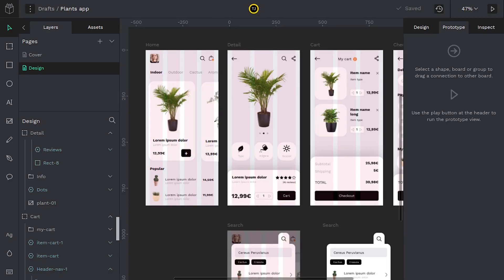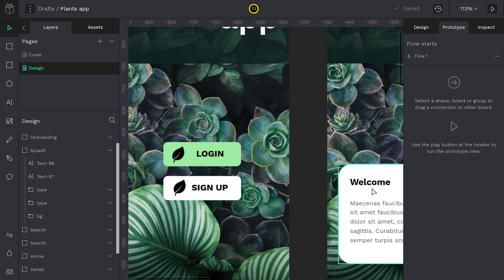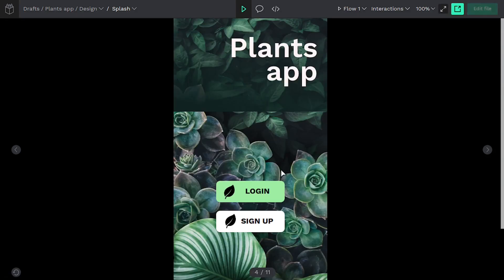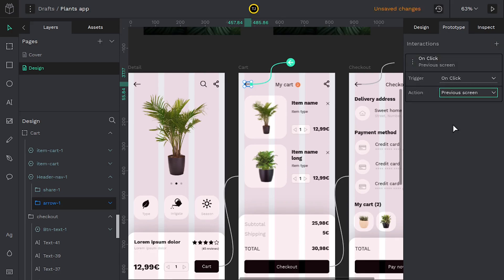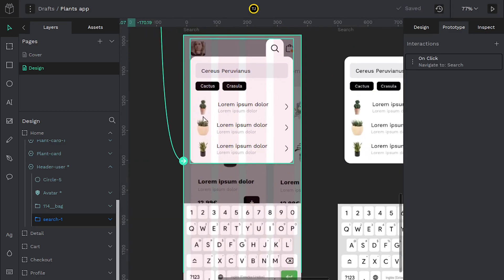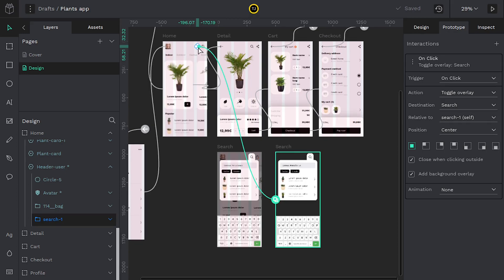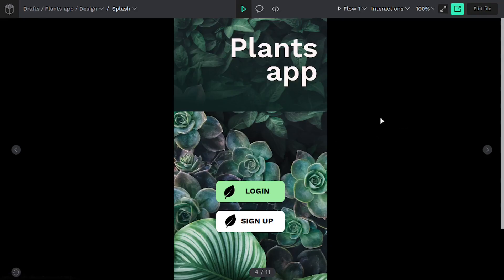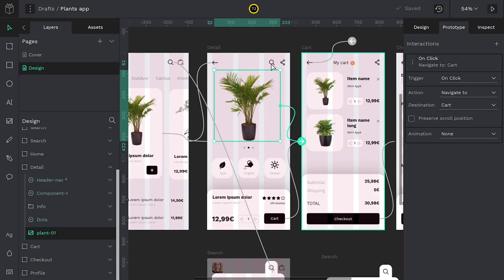Learn Penpot - Interactive Prototype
Penpot is free and open source UI/UX design software similar to Figma.

My Current Favorite Open Source Projects:

Inkscape (Adobe Illustrator Alternative)
Darktable (Adobe Lightroom Alternative)
Kdenlive (Adobe Premiere Alternative)
Penpot (Adobe Figma Alternative)
OpenToonz (Adobe Animate Alternative)
Blender (Maya/3DS Max Alternative)
SweetHome3d (SketchUp Alternative)
LMMS (FL Studio Alternative)
LibreOffice (Microsoft Office Alternative)
Linux Mint (MacOS/Windows Alternative)
Godot (Unity/Unreal Alternative*)
OBS Studio (None)